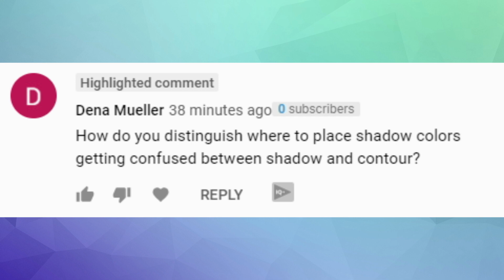Coloring Shadow Verses Contour Using Colored Pencils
Klara Markova